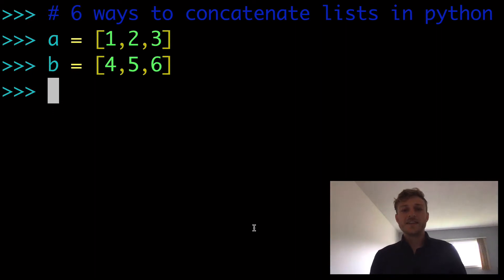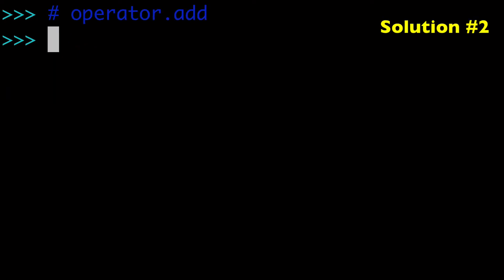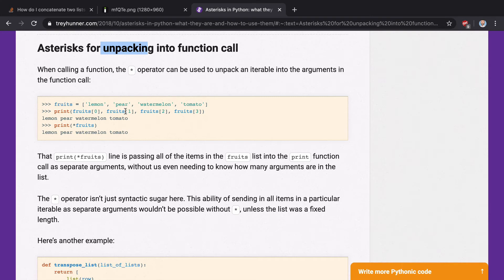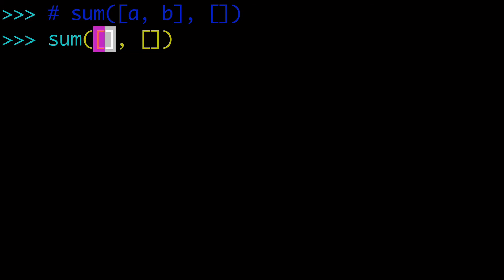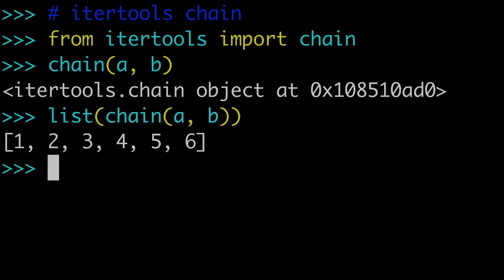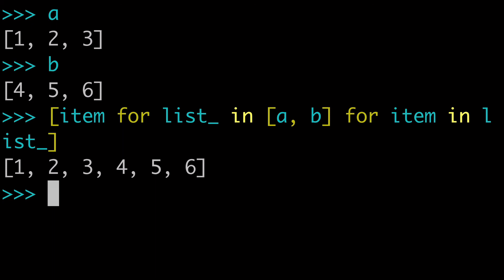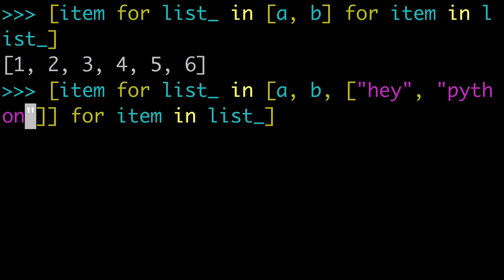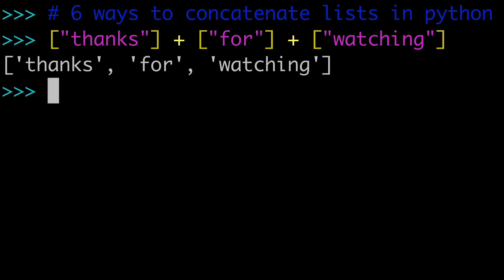6 Ways to Concatenate Lists in Python (Merge Multiple Lists) TUTORIAL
Tutorial on how to concatenate lists in python. Learn to merge and combine multiple lists.